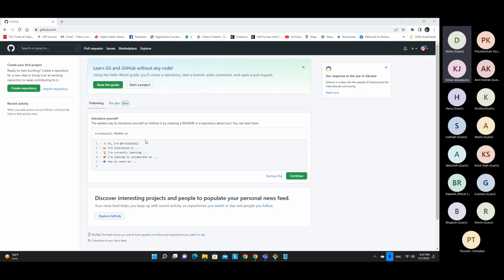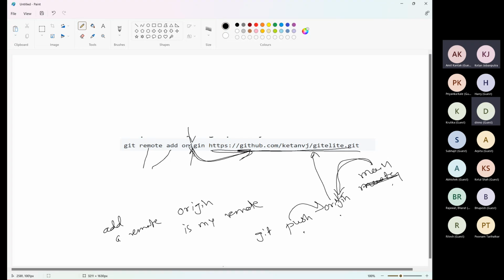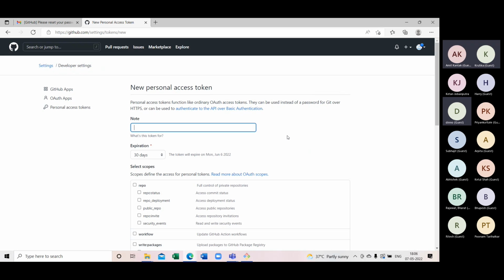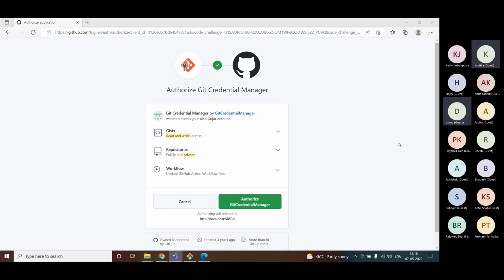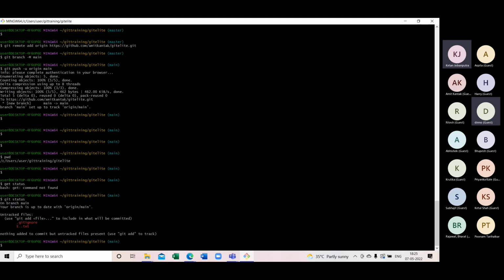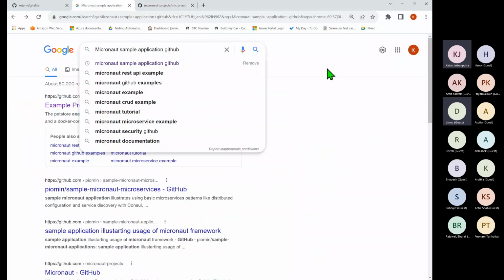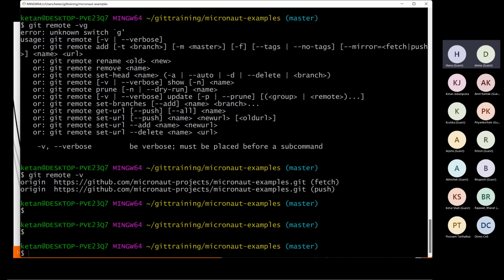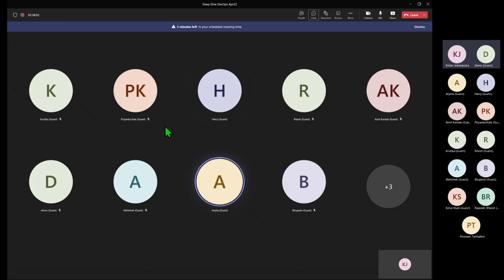DevOps Git Session 2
This is the second in a series of training sessions conducted by Niche Thyself in Git/GitHub.  These are recorded live trainings, so do expect some Q&A and also some noise at times.